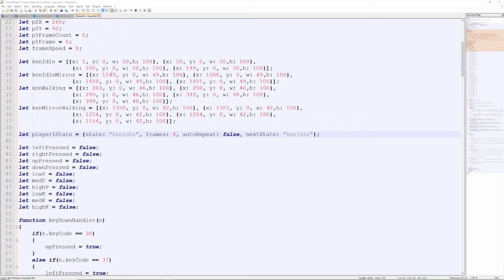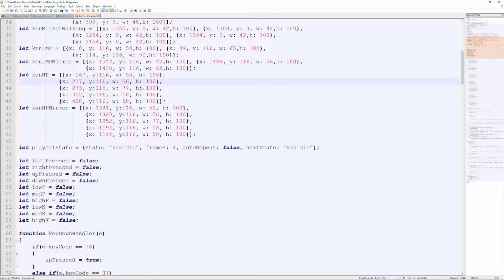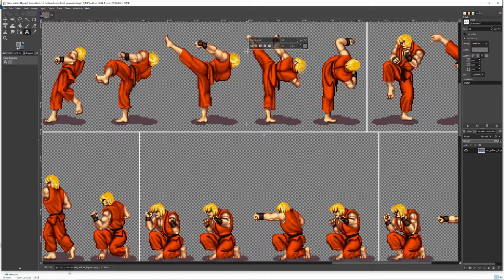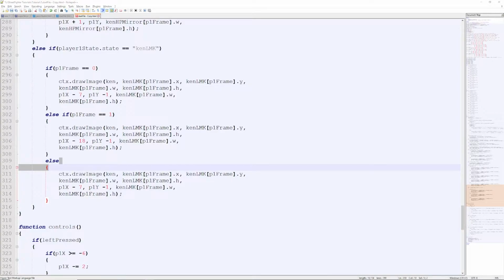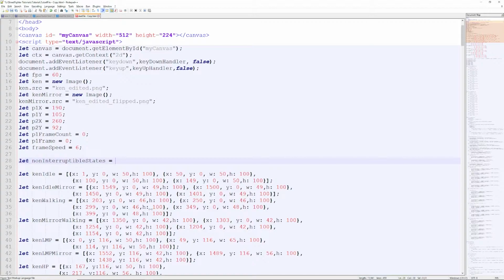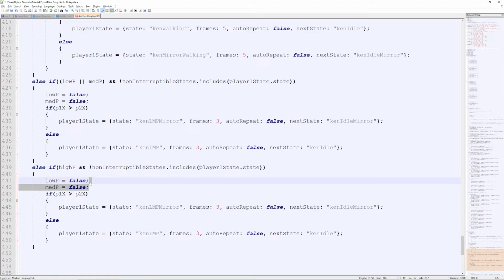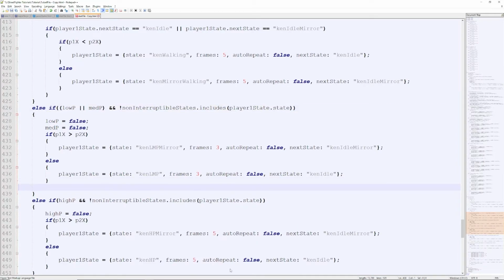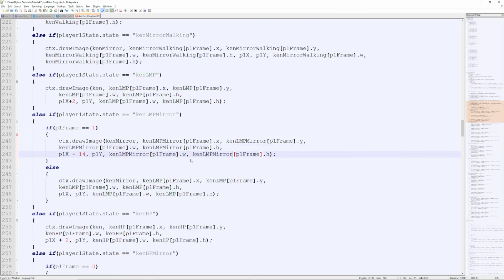Street Fighter 2 Programming Tutorial 2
In this video, we will add punches and kicks to our Street Fighter 2 game.

This tutorial series is done in Javascript. If you are not sure how to get started with JS, please see this series